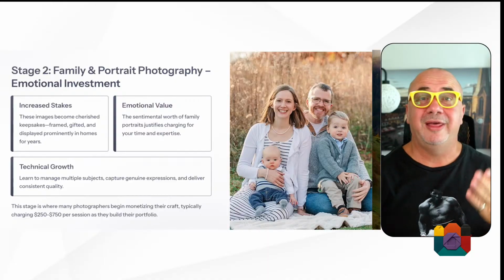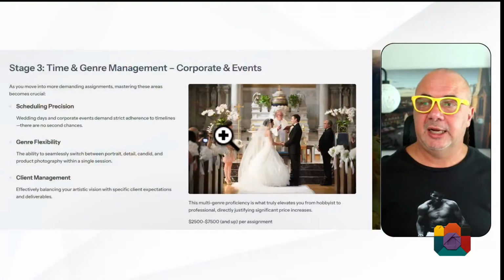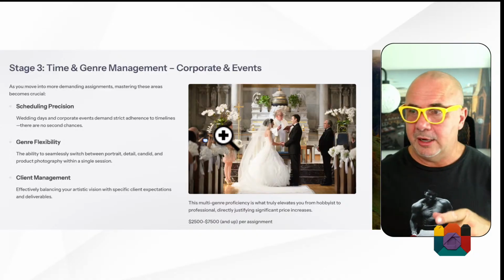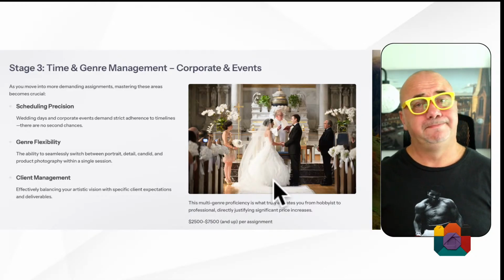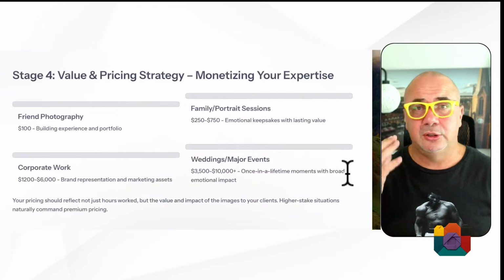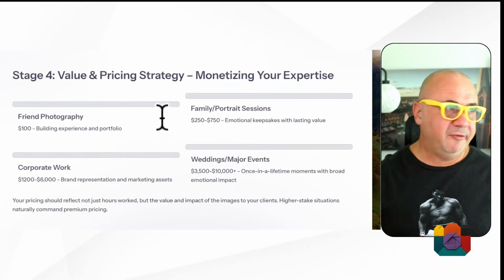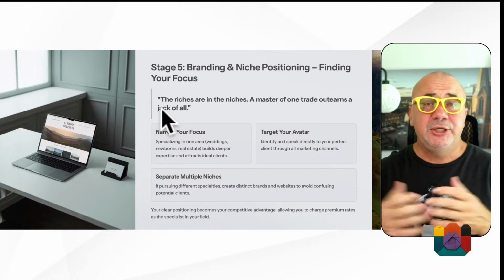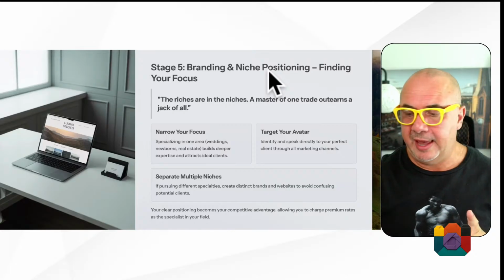How to Start a Photography Business: 4-Stage Strategy from Beginner to $10K+ Weddings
Starting a photography business but don't know where to begin? This complete 4-stage progression strategy shows you exactly how to go from beginner to professional photographer earning $3K-$10K+ per event. Learn the exact path I'd take if starting from scratch today.

🎯 What You'll Learn:

- The complete 4-stage progression: Friends → Family → Corporate → Weddings/Events
- Stage 1: Why starting with friends for FREE builds confidence without pressure
- How to ask for your first clients without putting people on the spot
- Stage 2: Moving to family portraits and charging $250-$750 per session
- Why family photography is the perfect bridge to professional work
- Stage 3: Breaking into corporate work and events ($1,200-$7,500 range)
- Understanding multi-genre proficiency: portraits, details, candids in one session
- Stage 4: Premium pricing strategy and value-based pricing explained
- Why wedding photographers can charge $3,500-$60,000+ per event
- The psychology of perceived value at each stage
- Branding and niche positioning: Why "riches are in the niches"
- How to avoid the common mistake of trying to serve everyone
- Creating distinct brands for different photography specialties
- Pricing psychology: From $0 to $26,000 packages
- Timeline expectations: It's about repetitions, not just time

💡 Perfect for aspiring photographers who want a clear roadmap to building a profitable business. This isn't about getting rich quick—it's about strategic progression that builds skills, confidence, and justifies premium pricing at each stage.

Real advice: I took my 12 and 14-year-old daughters through this exact process. This is what I'd do if you took everything away and I had to start from scratch.